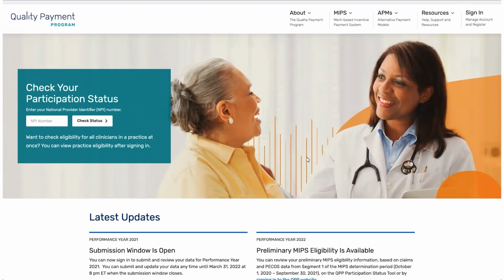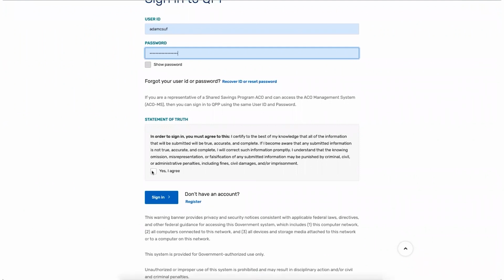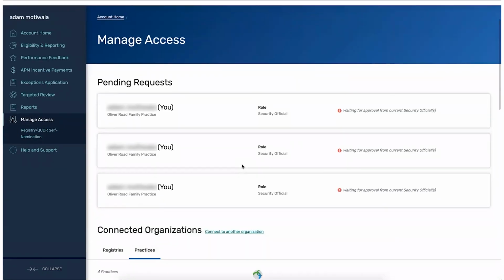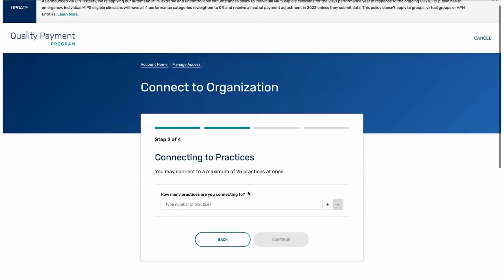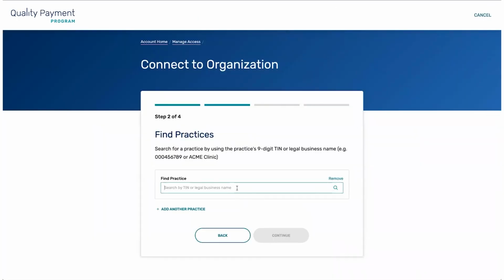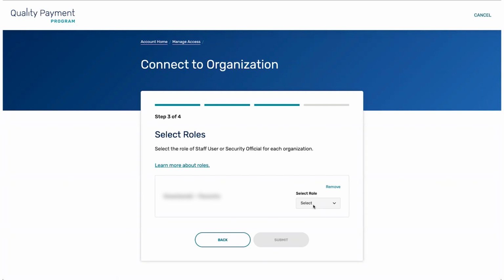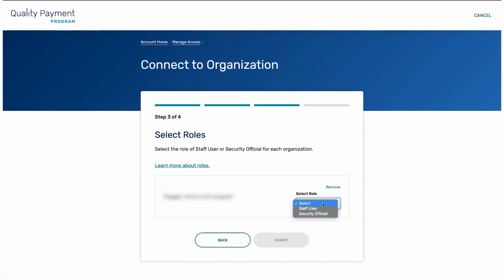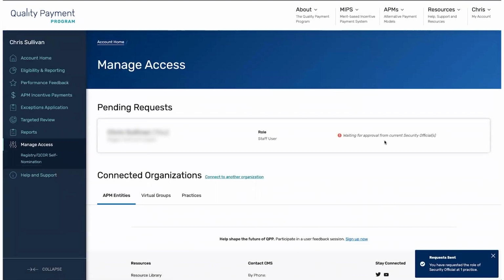Data Submission: Connecting to an Organization as a Practice for MIPS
This video details the process of connecting to an organization, specifically a practice. The steps shown are applicable to solo practitioners and representatives of a group practice, whether reporting for Merit-based Incentive Payment System (MIPS) as a group or as individuals. To learn more about MIPS, visit the Quality Payment Program (QPP) website at qpp.cms.gov.